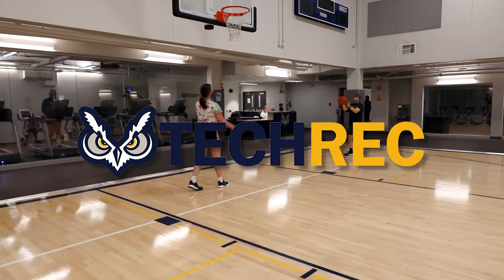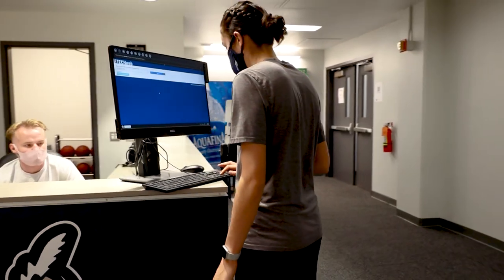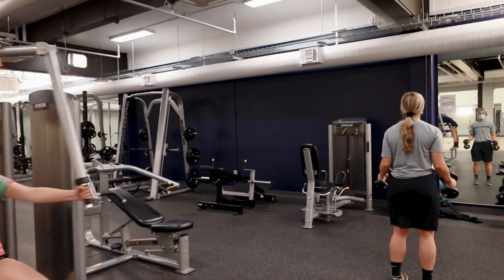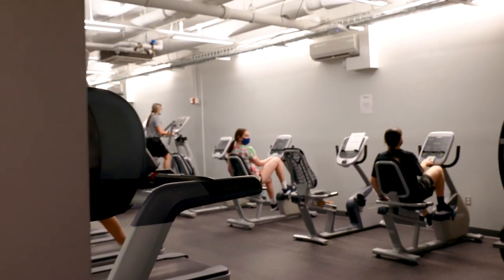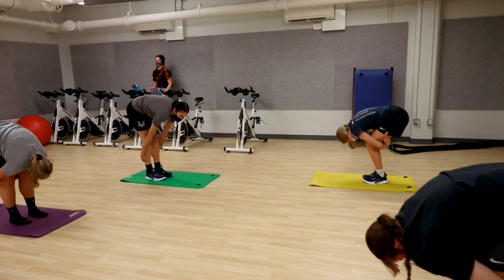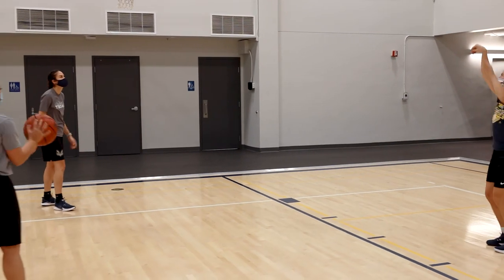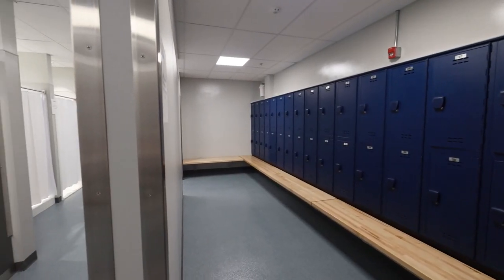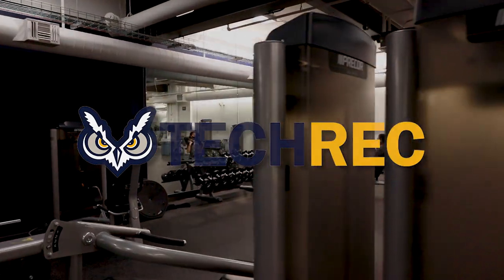Oregon Institute of Technology - Tech Rec (OPEN NOW)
Located in the athletics building, Tech Rec is now open and here is a little preview!